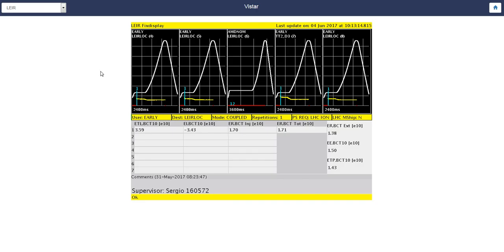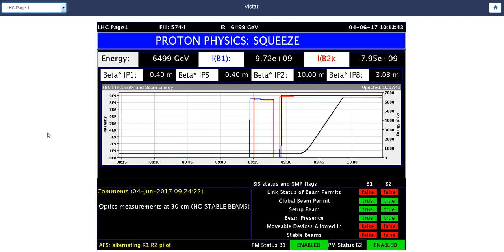MrMBB333 does this mean anything to you?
Just curious if this pattern or signal coming from cern may be associated with the seismograph reading you were referencing.  This other signal coming from C.E.R.N. seems to be constant as well.  I don't know.. Just curious on your thoughts..